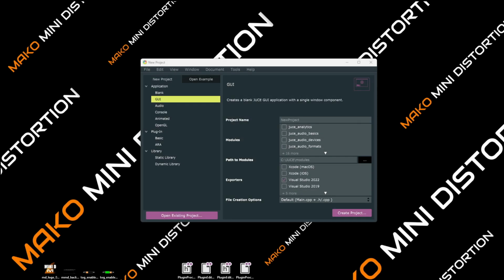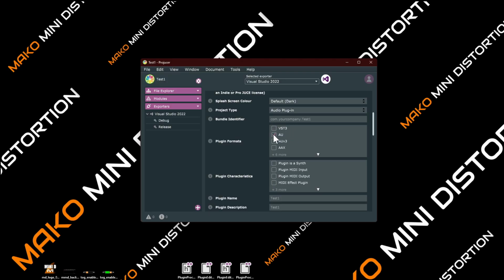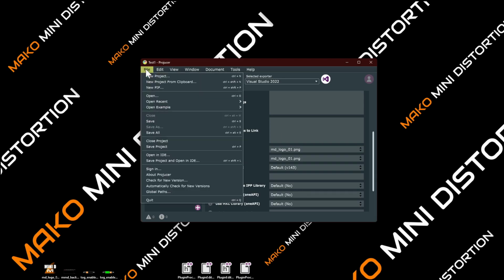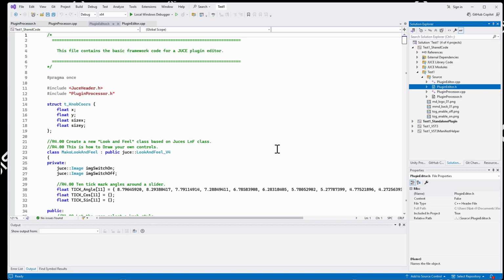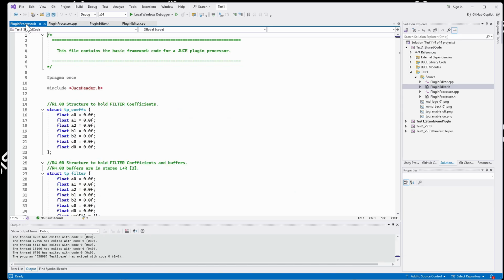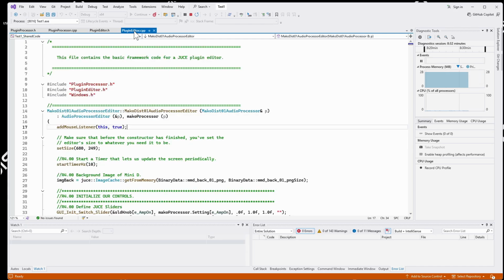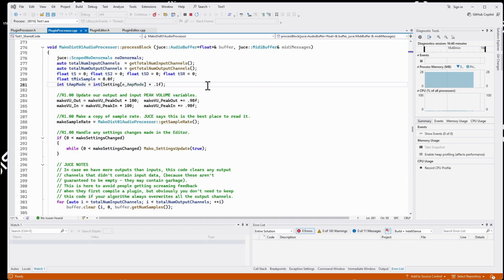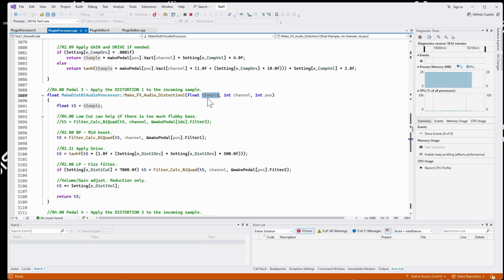Mako Mini Distortion Windows Build Quick Guide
This video shows the very few steps required to get MiniD running in Visual Studio. This video is for Windows using Juce 7 and VS 2022.

Requirements:
- Juce
- Visual Studio
- Mako MiniD source code Zip file from Github.

The best way to use MiniD is to run the stand alone Exe in VS. That lets you easily debug, watch variables, use breakpoints, etc.

When ready to release your VST, switch VS to RELEASE and select Build from the main menu. The Stand Alone EXE and VST will be buried in subfolders of your main project folder.